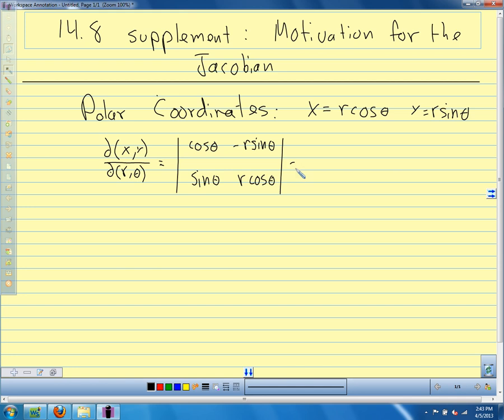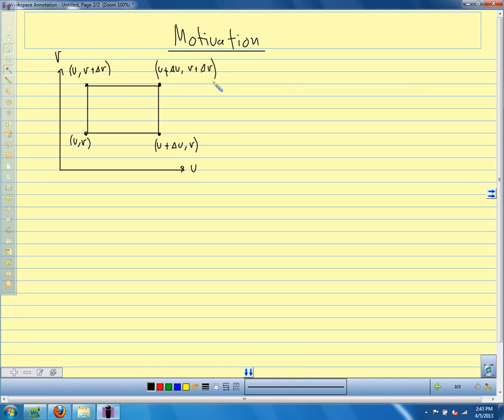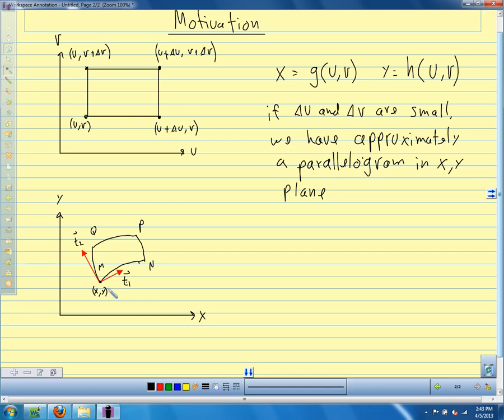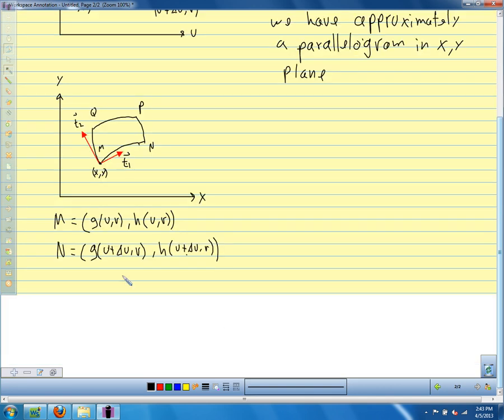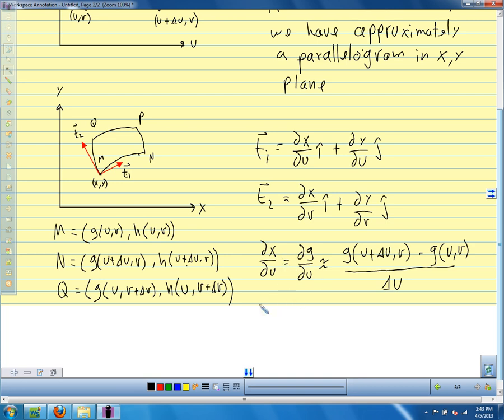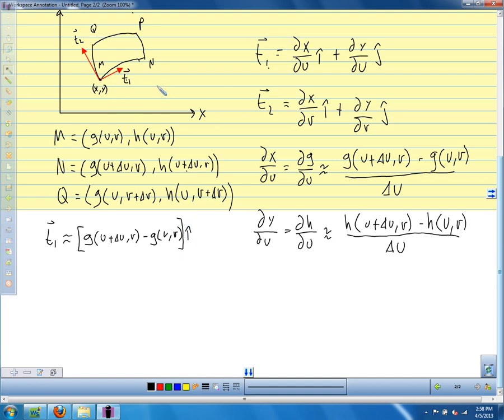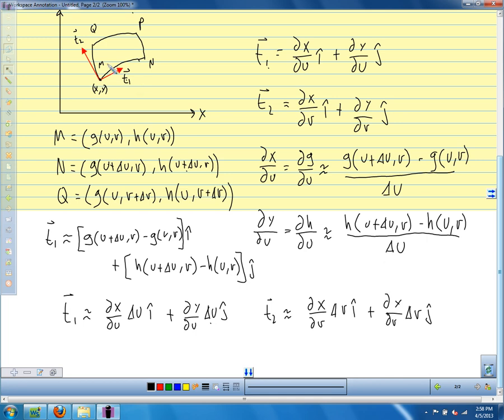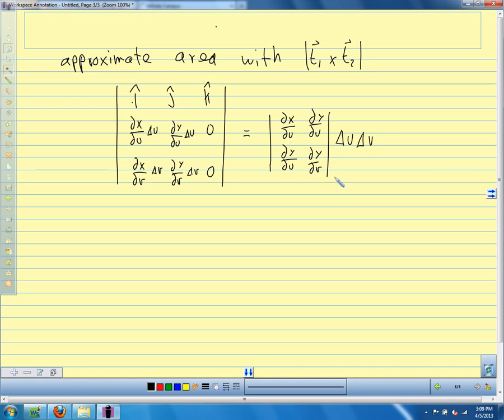Calc III 2013 14.8 Supplement: Motivation for the Jacobian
Outline of the proof for the Jacobian